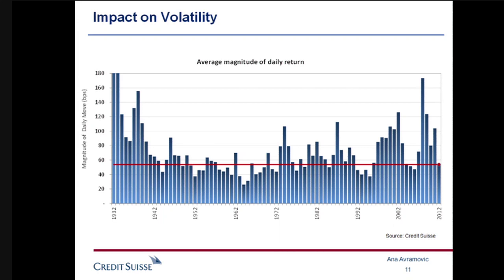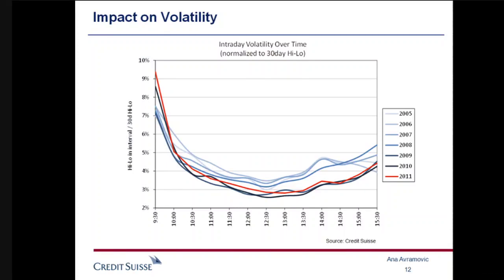Ava Avramovic: Decrease in market volatility over time despite increase in HFT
Third-party photos, graphics, and video clips in this video may have been cropped or reframed. Music in this video may have been recut from its original arrangement and timing.